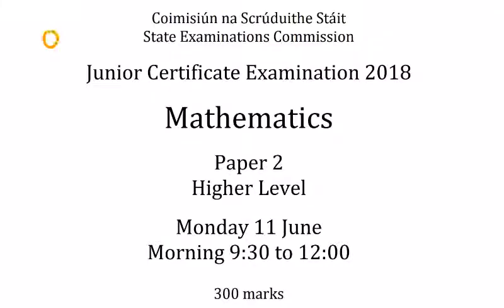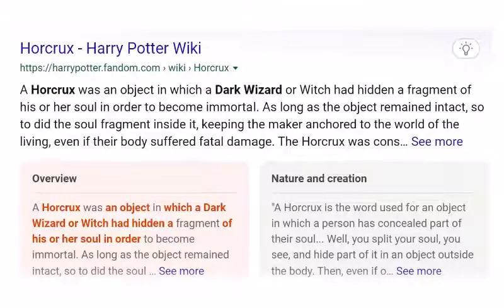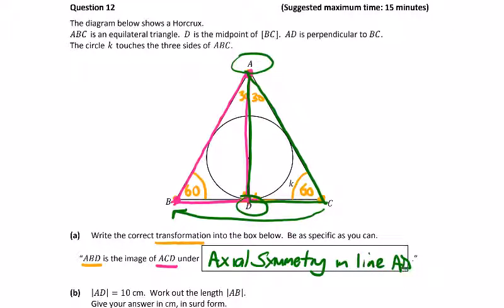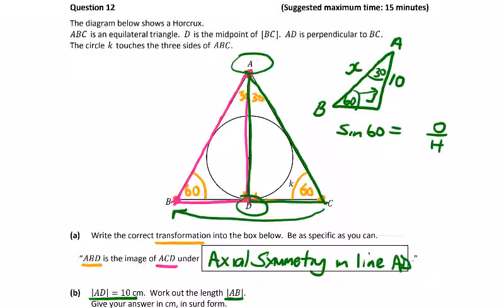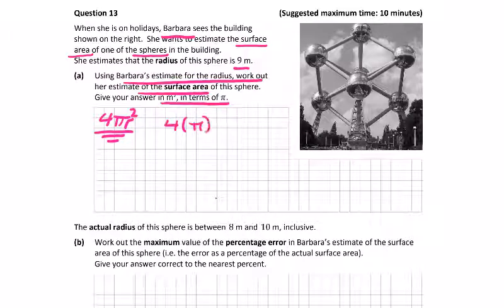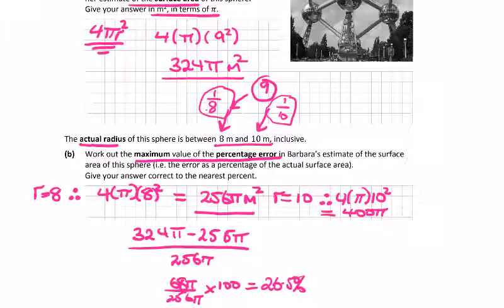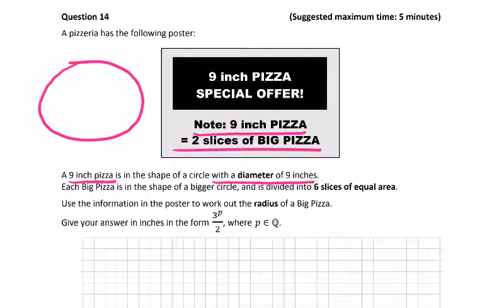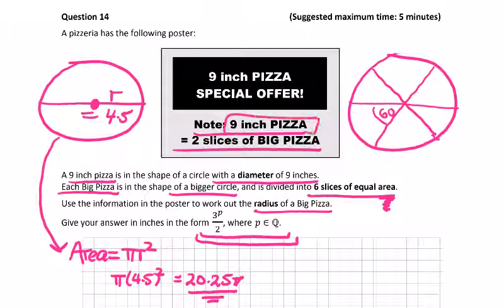2018 P2 Junior Cert Maths HL Q11-14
Some more classic JC Questions that you need to master if you are to call yourself a TOP student.
Q11 Given Cos, find Sin in Surd Form
Q12 Equilateral Triangle, Axial Symmetry, Trig and Construct Incircle
Q13 Area of Sphere with 3 different radius and percentage error
Q14 Area of Big and Small Pizza, Indices